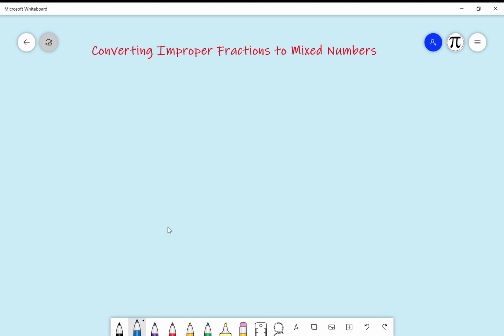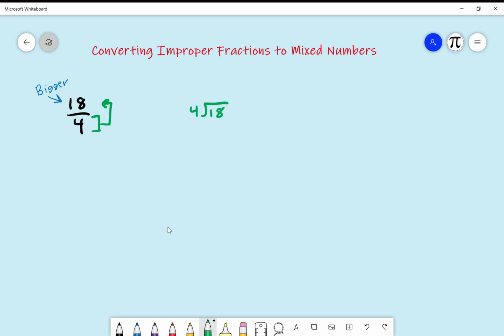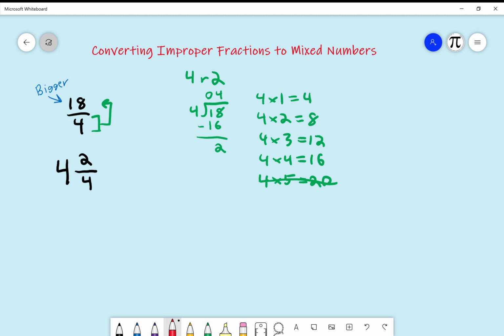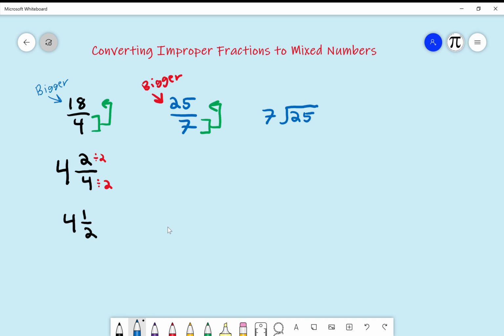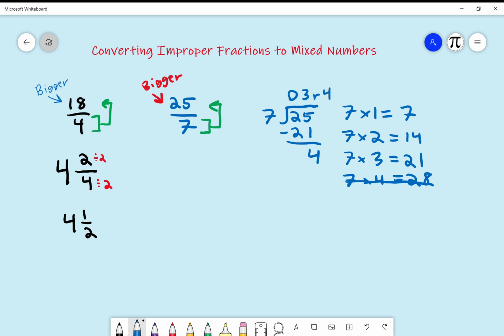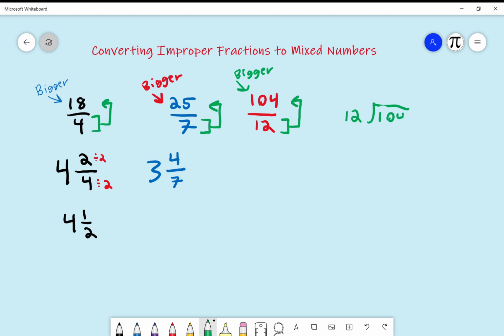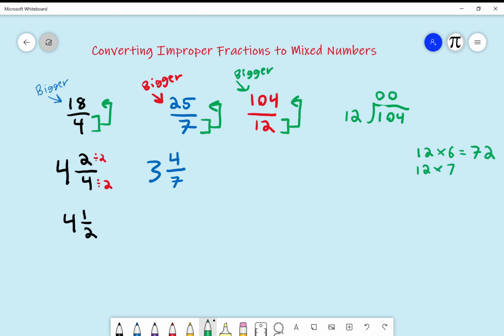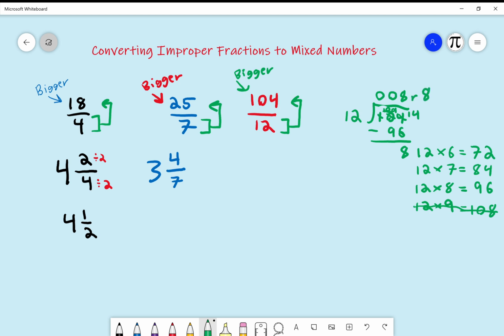Converting Improper Fractions to Mixed Numbers (English)